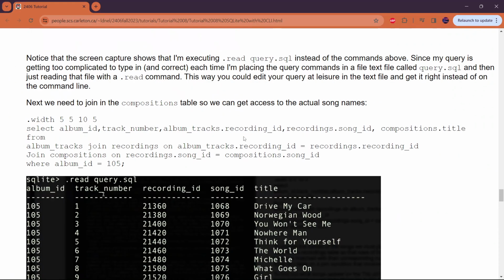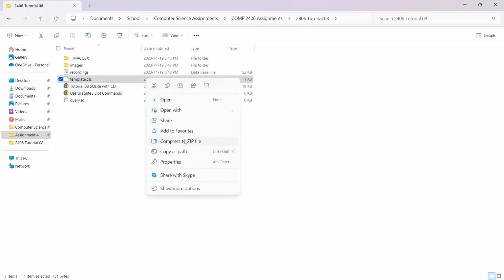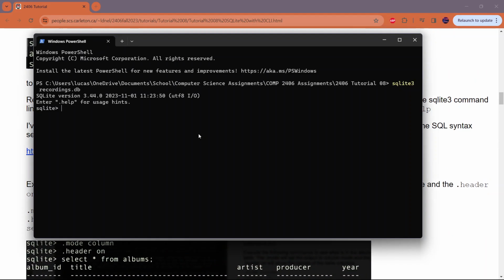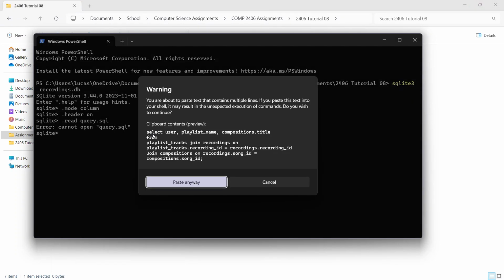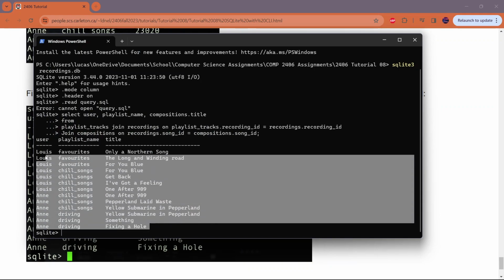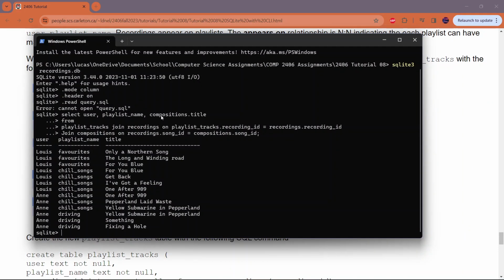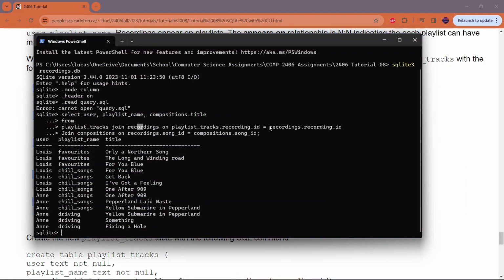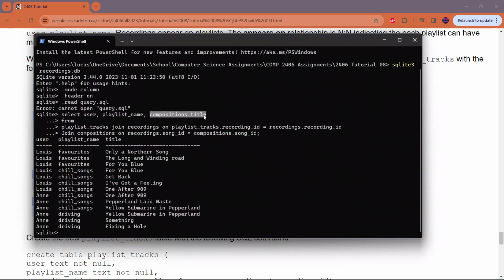2406 Tutorial 08